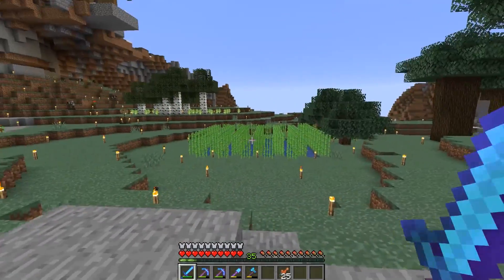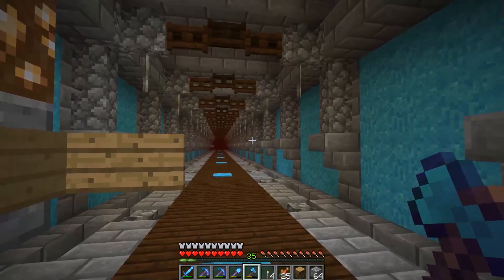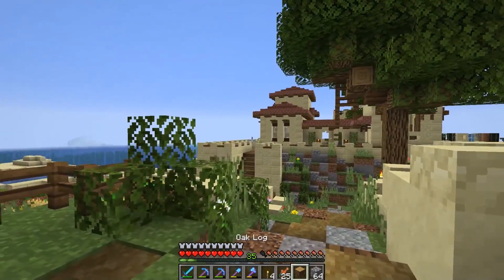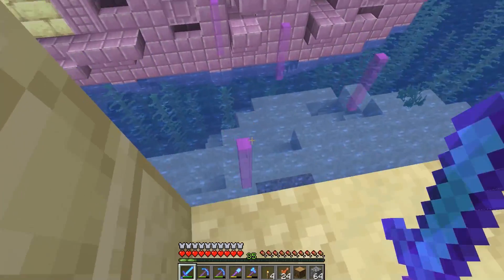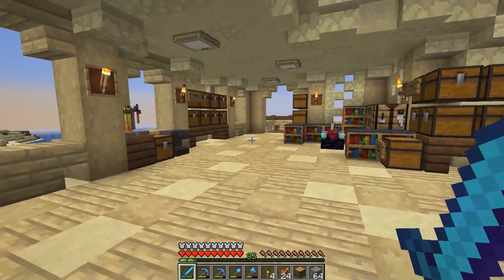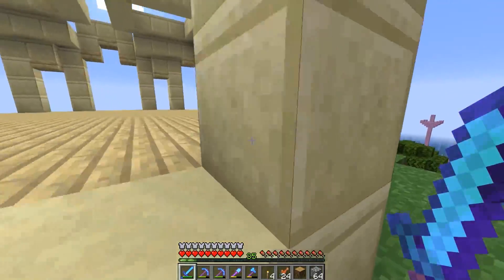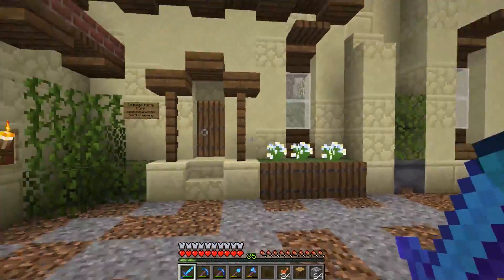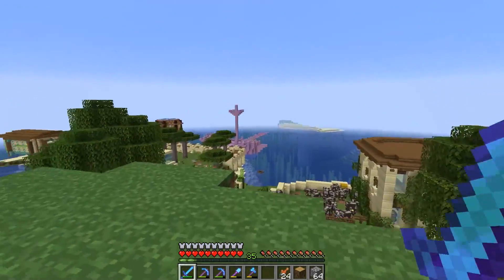Decidedly Vanilla 5 : TOURING COMMUNITY TOWN #7 MINECRAFT 1.13 SMP Survival Let's Play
In today's Minecraft 1.13 Vanilla Survival Let's play Episode, We take a look around the Decidedly Vanilla Community Town!

:: Decidedly Vanilla ::

Vanilla Minecraft SMP Multiplayer server where we are building a community with friends from all over!